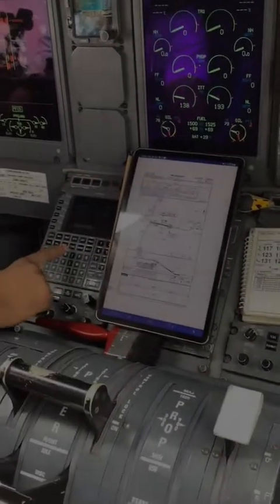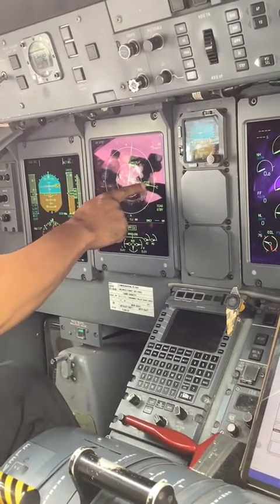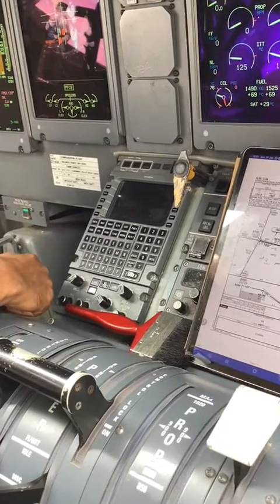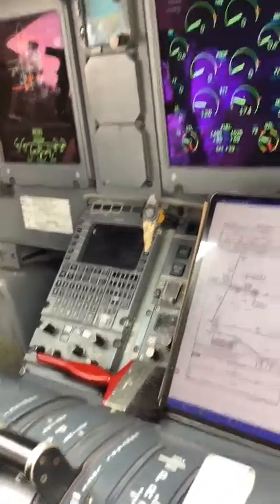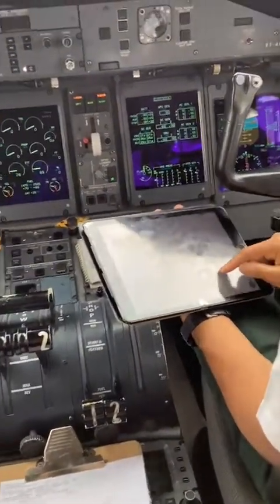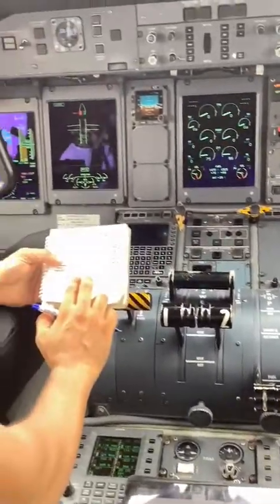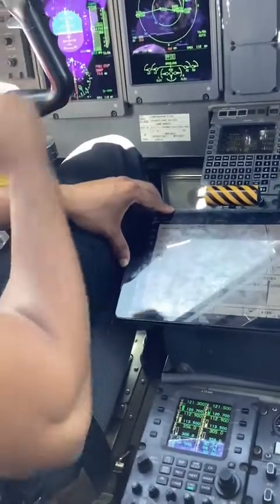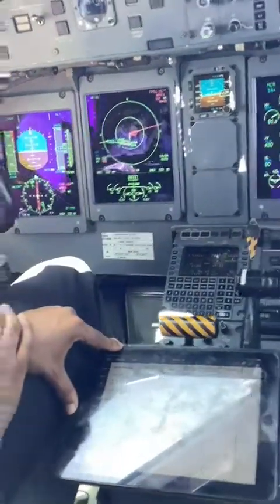FMS DEPARTURE AND ARRIVAL SET UP AND CONTINOUS DESCENT SET UP